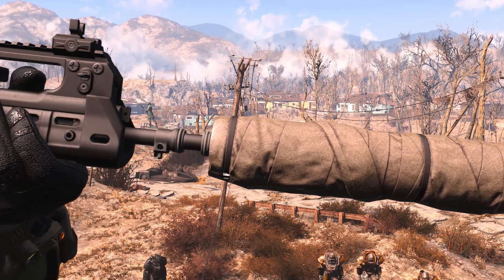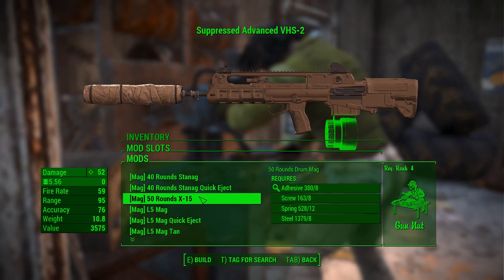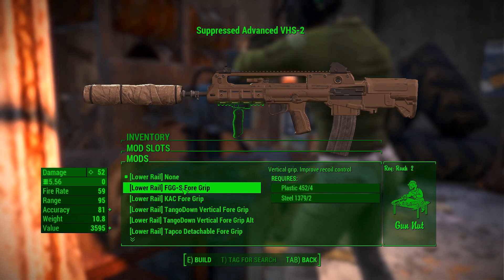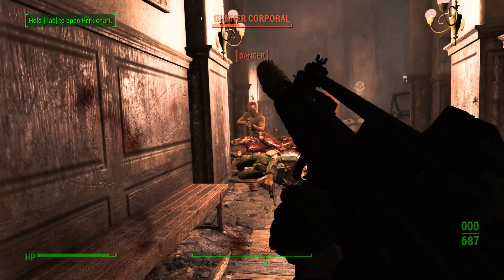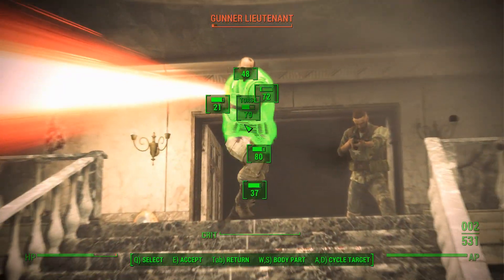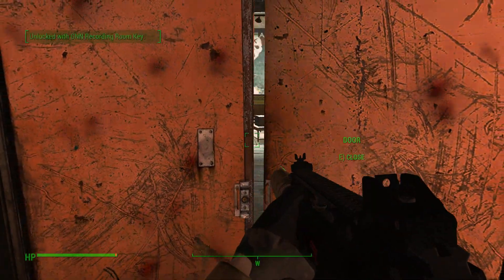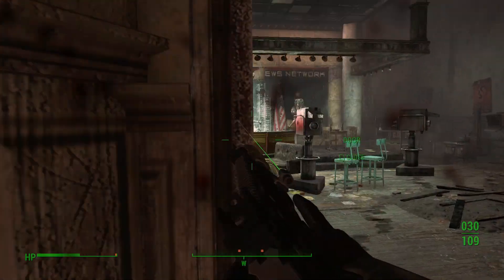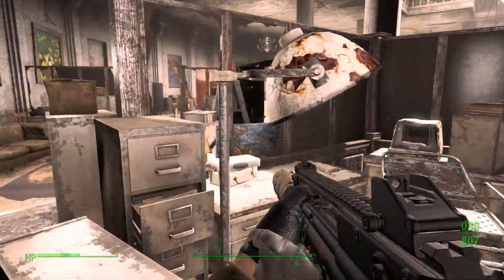A New Puppy? 🔴 Take Home the VHS-2 Bullpup Rifle! | Fallout 4 Weapon Mods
Everyone likes a new puppy! Here's the HS Produkt VHS-2 Rifle just in time for Christmas! It's ergonomic Bullpup design makes it a perfect weapon for close quarters combat. Lots of customization options help make this mod one of the best of 2020 for Fallout 4!

Xbox: Unsure of a release at this time

Mod Author's Description:
This mod adds the Croatian VHS-2 to Fallout 4 with a bunch of features :

Empty and Half Mag reload system
Custom Animations
Custom Models and Textures
16 custom sights
7 custom grips
5 custom mags
4 muzzle devices
Laser and Flashlight
Multiple materials

The weapon works with See Through Scope, it's not a requirement but you will need it if you want your scopes to work. The weapon is fully leveled list and starts spawning at level 20. You can buy it to the traders, craft at the ChemLab under "Weapon - VHS-2" category, or you can give it to yourself by typing "help VHS 4" in the console and using "player.additem ID".

The Extended Weapon System made by Code, is still in beta, and is an optional file. You MUST not have Weapon Jiggler Remover installed or the system won't work. Make also sure it is loaded after See Through Scope. I highly recommend that you install the Manual Reload by Bwones, it works much better with it.
Animations doesn't work in third person using Power Armor.

The Extended Weapon System will fail to reload on an empty mag in full auto, you will have to press R for it to work. It's the reason why Manual Reload by Bwones is highly recommended.